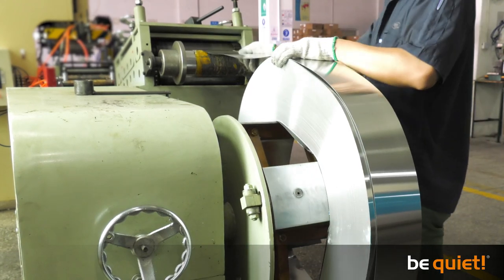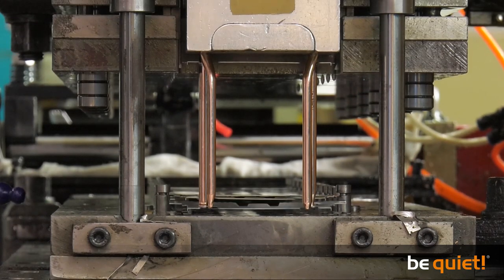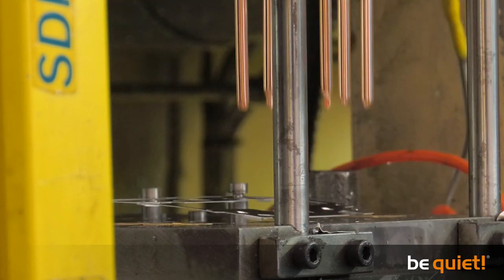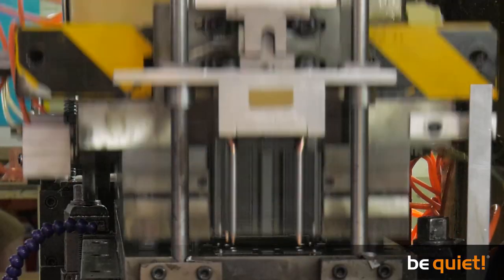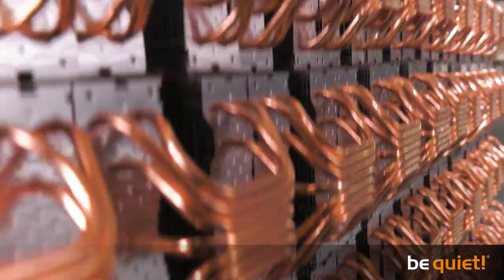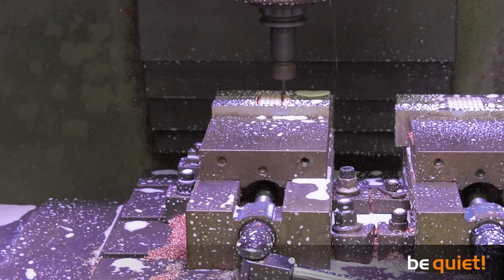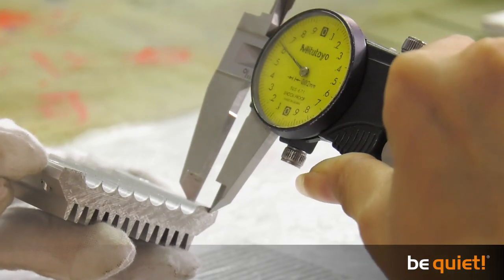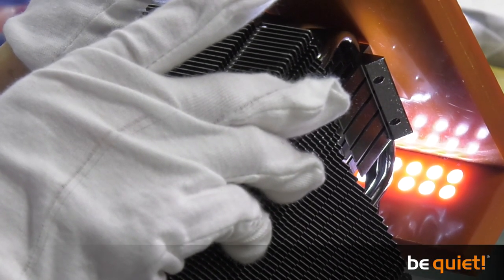The production of be quiet! CPU coolers, part 2: punching and milling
In this video we take a closer look at the punching process which connects the fins with the heatpipes using stunningly big machines. Afterwards the baseplates are milled from a block of copper.